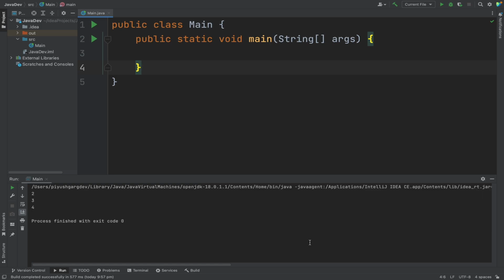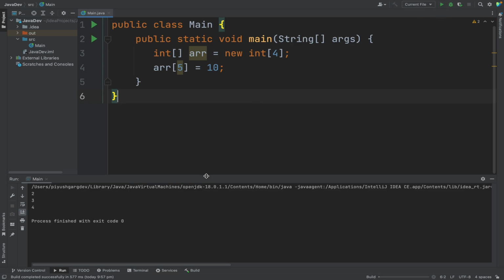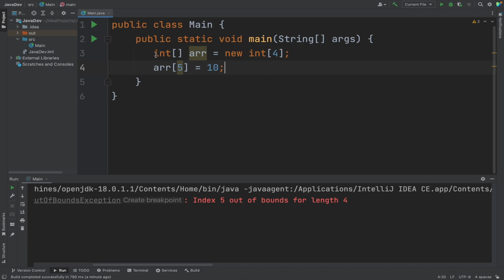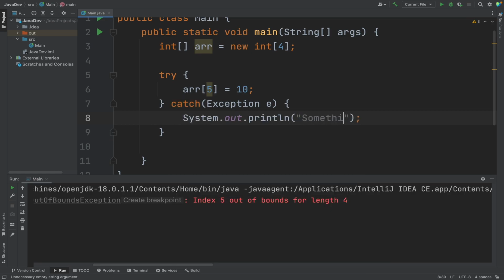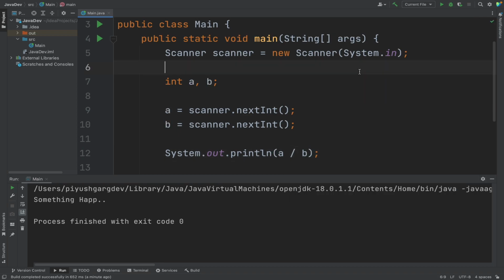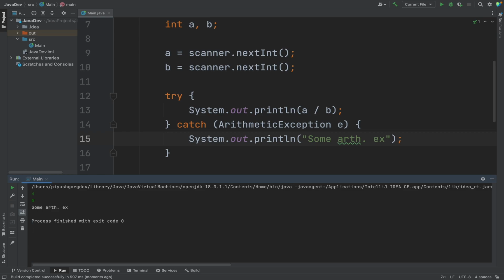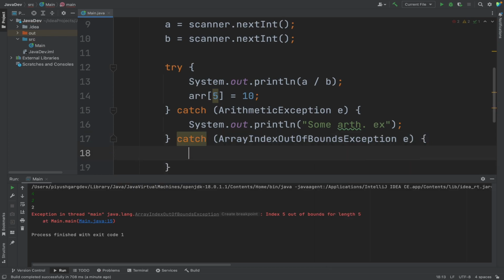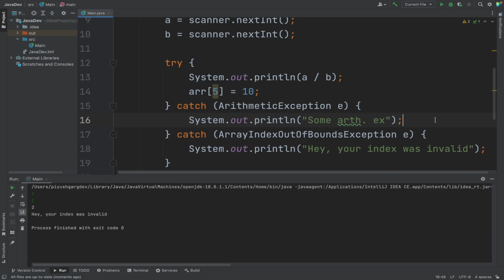21 Exception Handling in Java